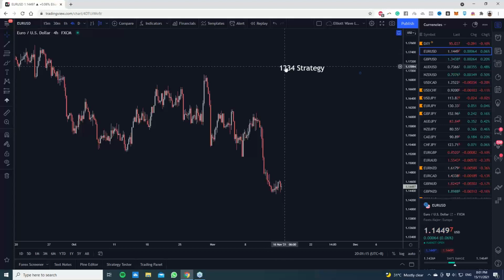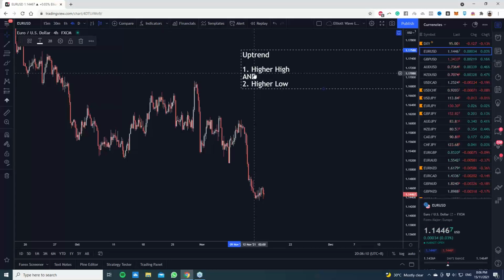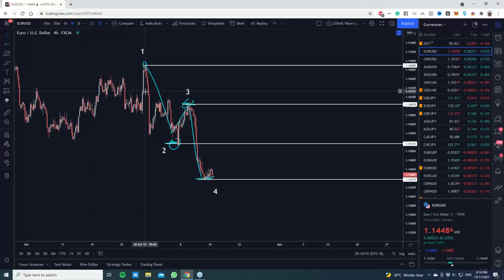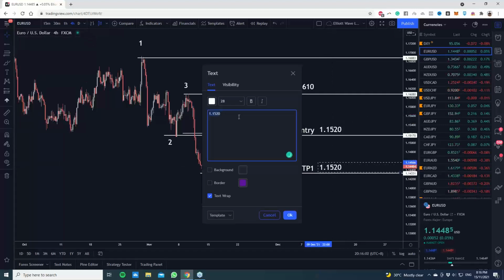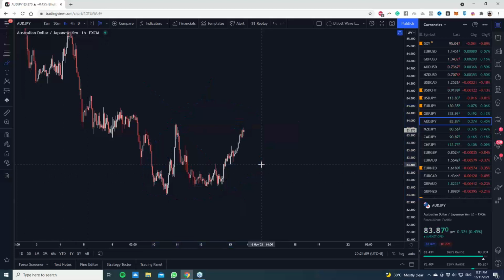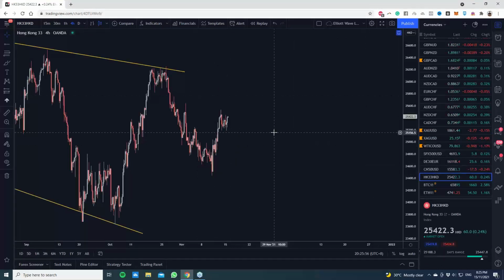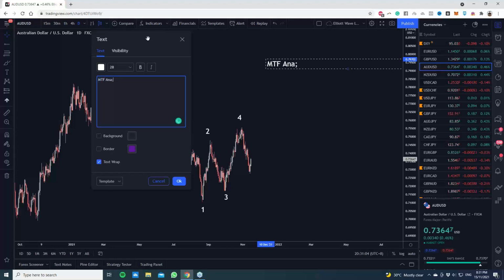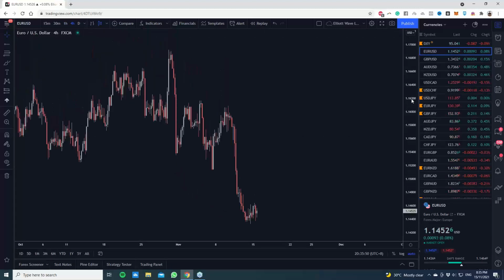The Trading Strategy Series - 1234 Strategy